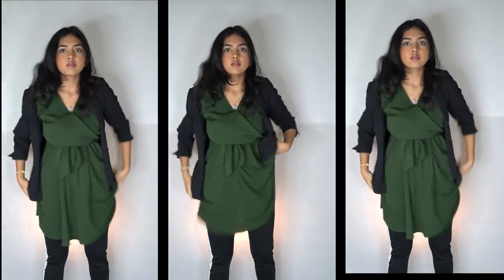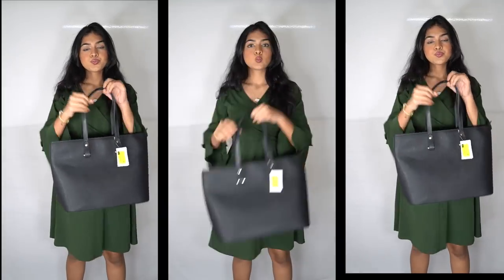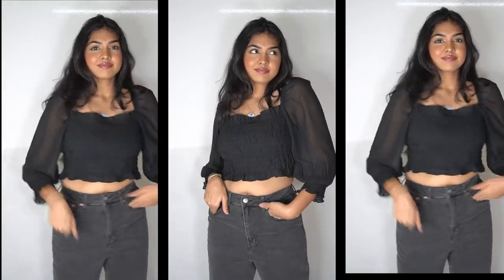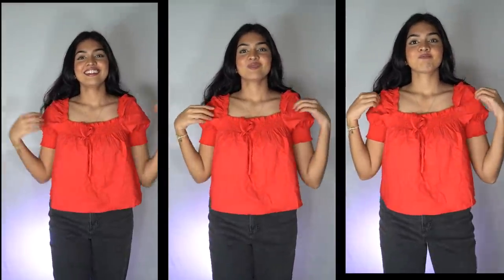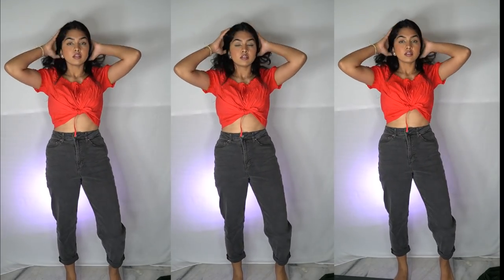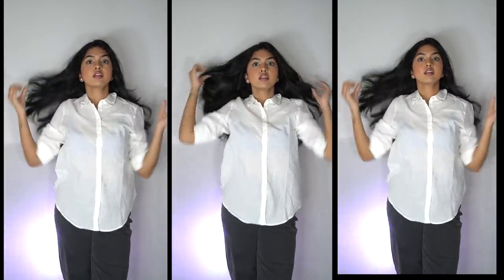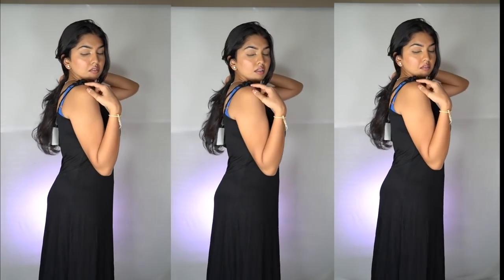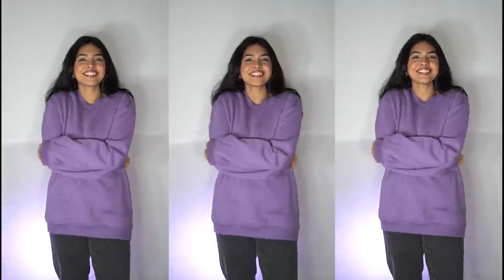Quickest H&M haul ever !!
Hey guys, in this video I'm just showing all the items I bought from H&M. Basicalllyy a H&M haul. enjoyyy!

I got a size medium in the tops , probably should have gone for small !
(My measurements for reference : 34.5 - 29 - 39 )

LINKS :
All colors - Sweatshirt Relaxed Fit :

Suede-detail shoulder bag :
OOS